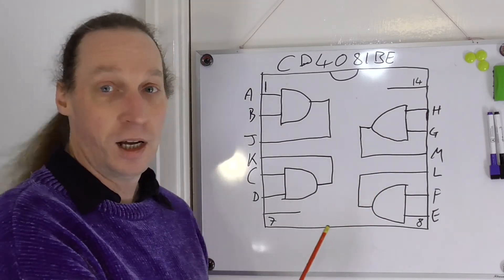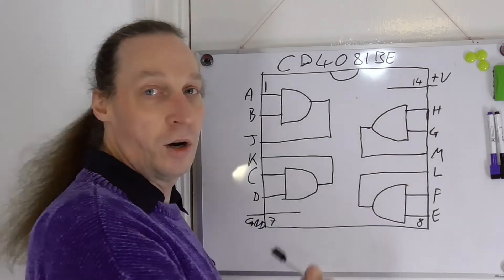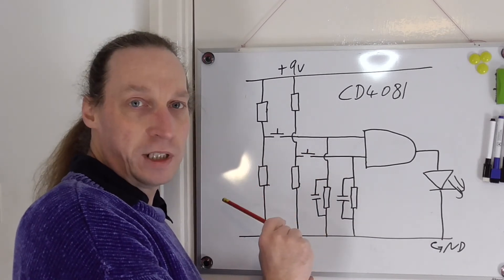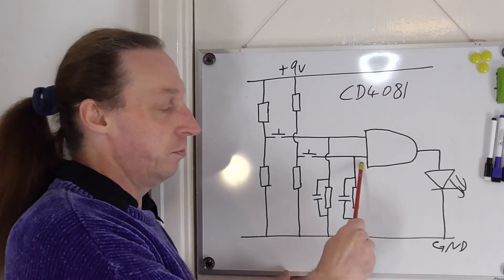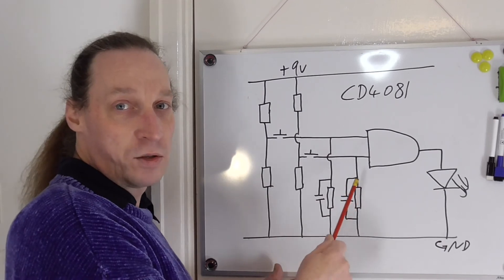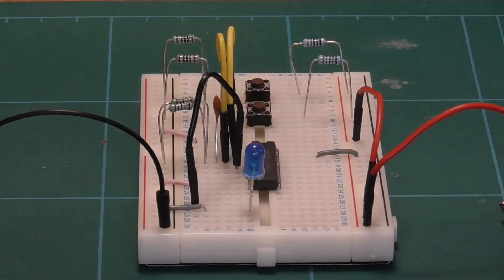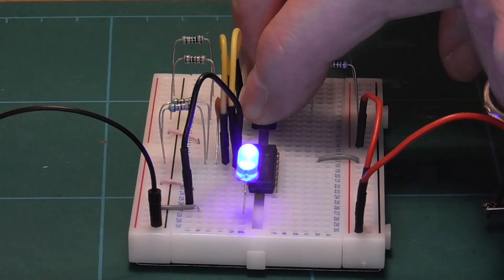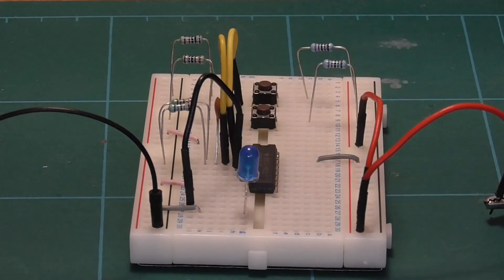CD4081BE AND Gate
A quick look at the CD4081BE Quad 2 Input AND Gate.  Simple, Basic but a fundamental piece.